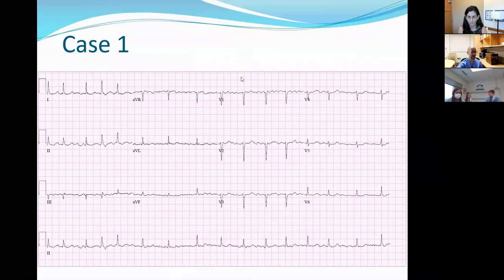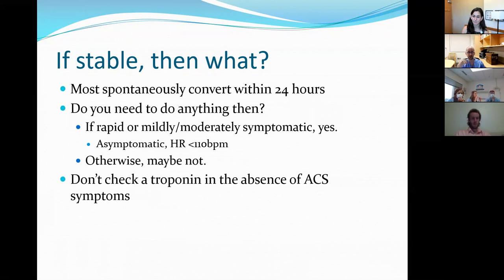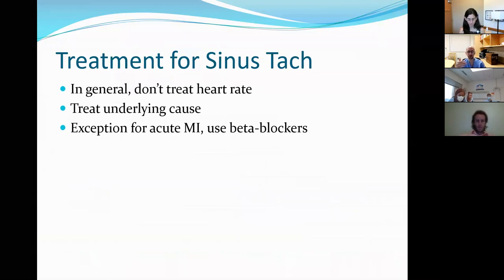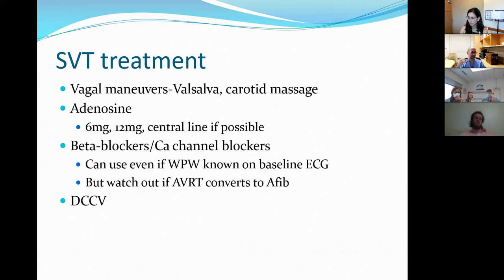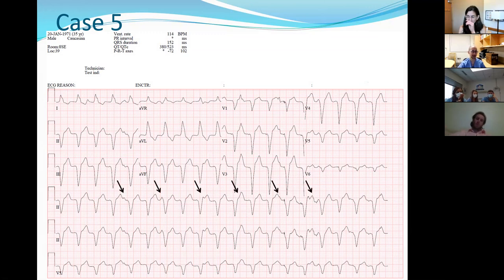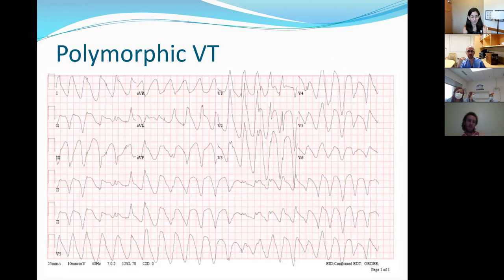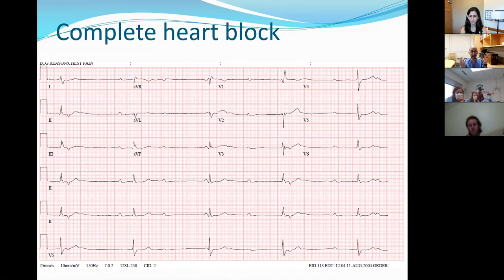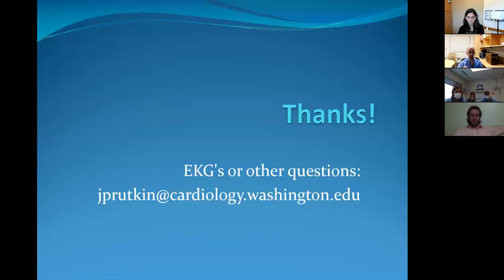ITC 2021 7 8 Approach to Arrhythmias J Prutkin